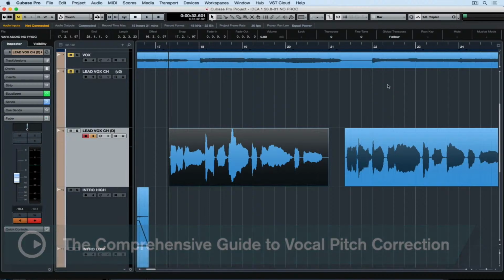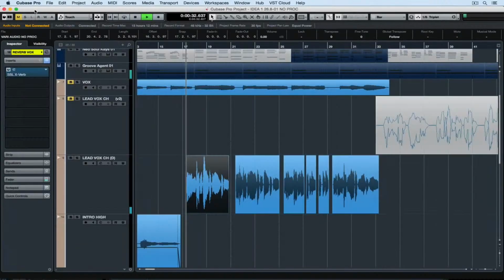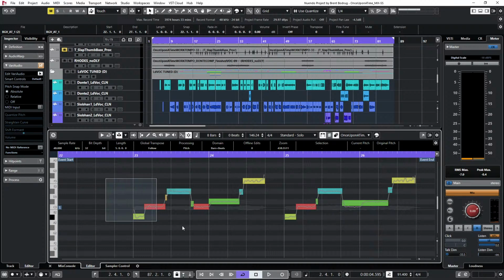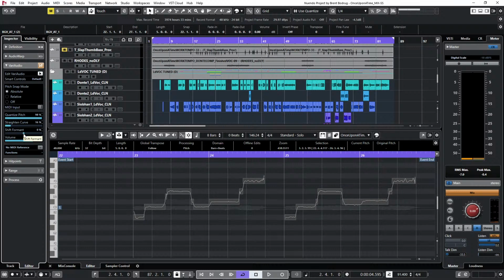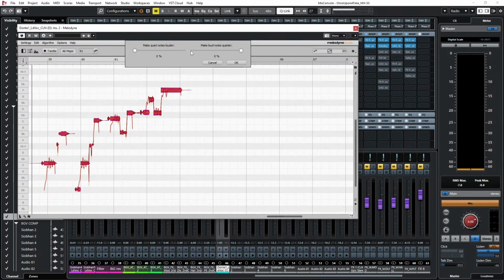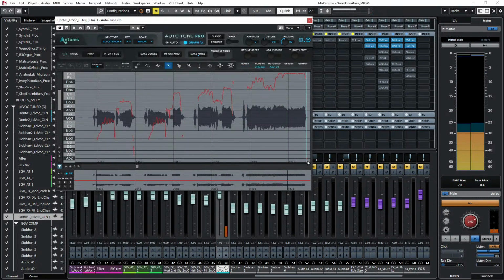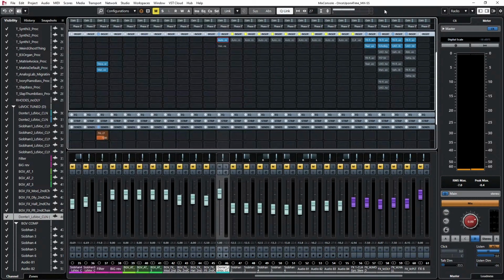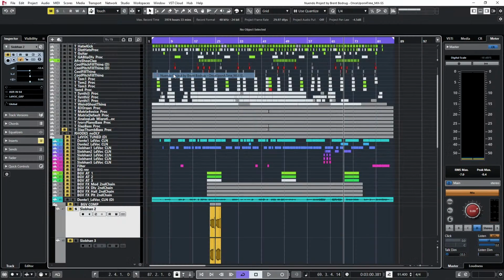Virtual Steinberg Sessions - November 25, 2021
Join Yamaha's Brent Bodrug for the November Edition of Steinberg Sessions.